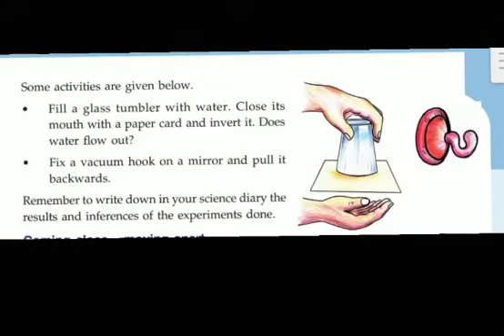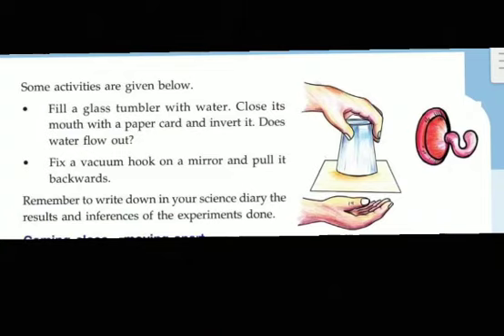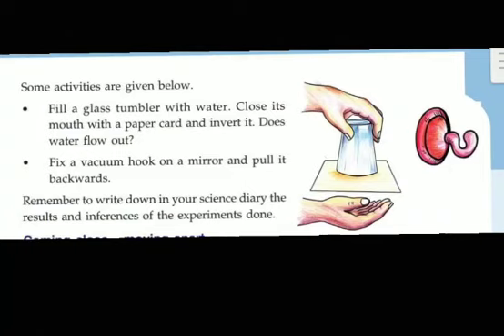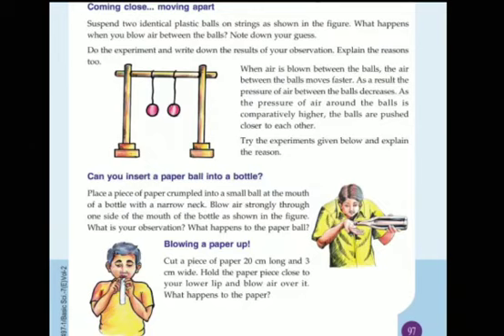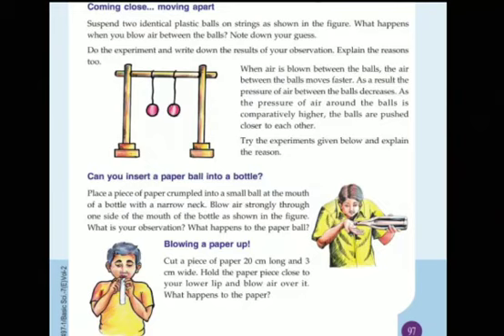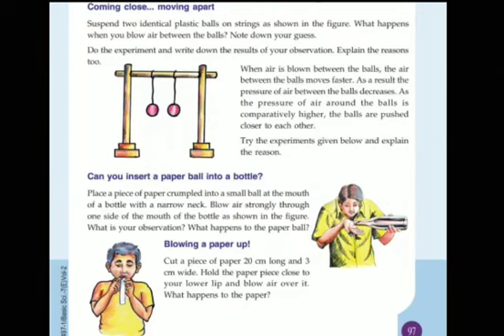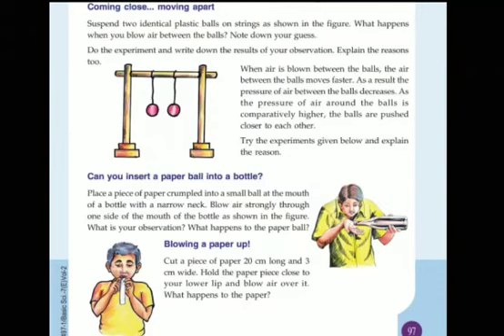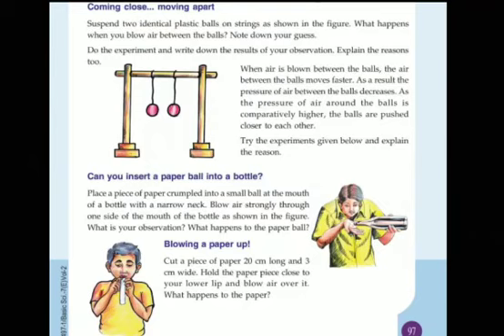Grade 7/ Unit 7 Pressure in Gases and Liquids / Part 2/ Page No: 97-98